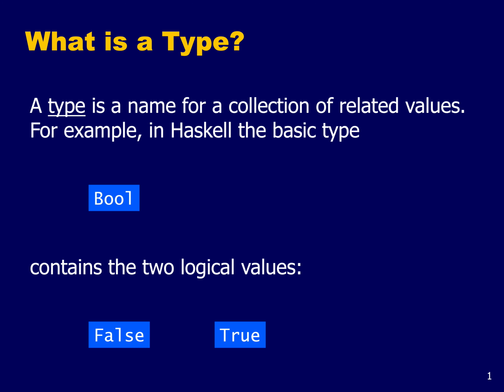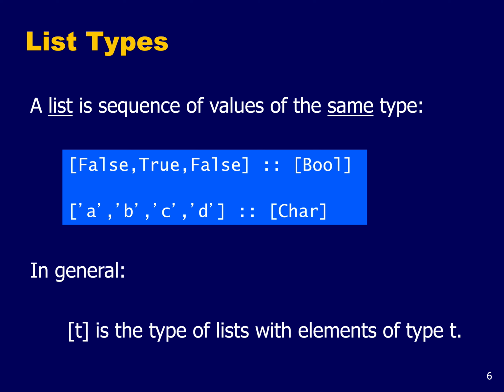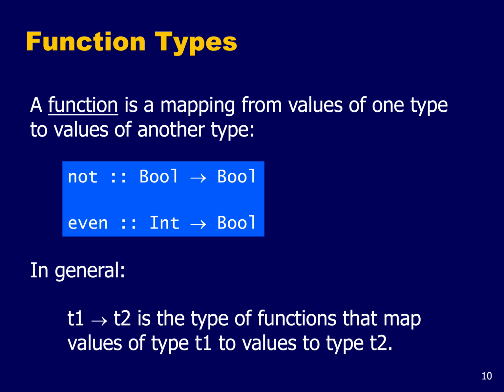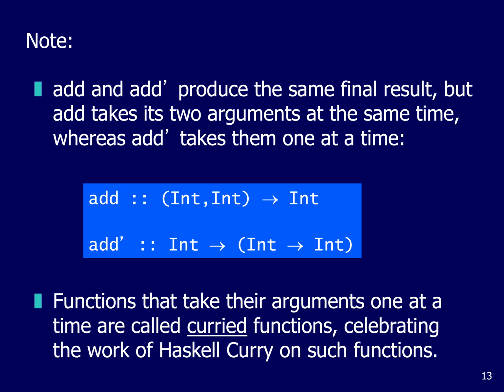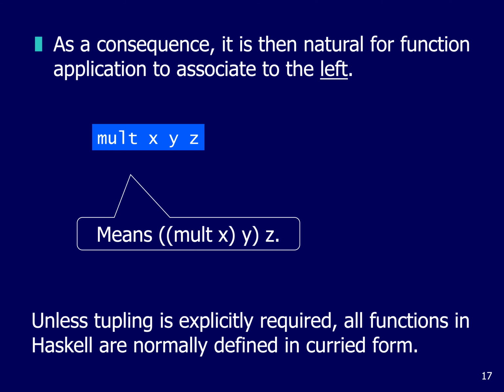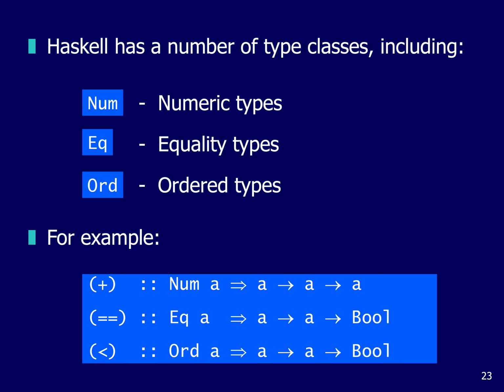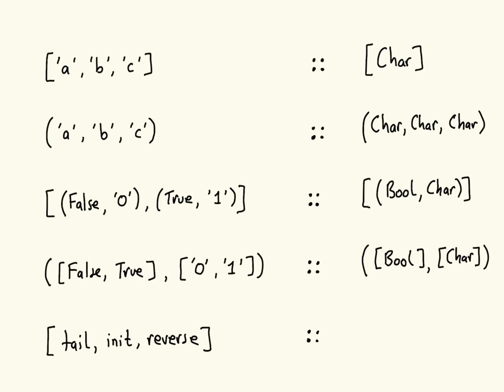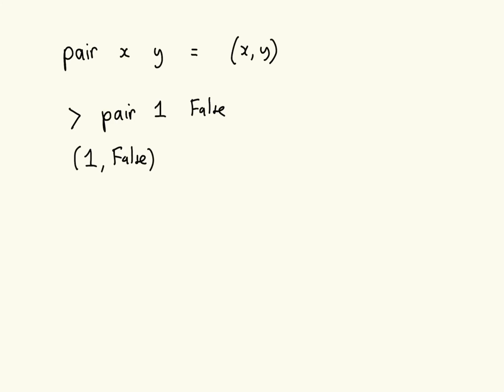FP 5 - Types and Classes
This lecture introduces types and classes, two of the most fundamental concepts in Haskell. We start by explaining what types are and how they are used in Haskell, then present a number of basic types and ways to build larger types by combining smaller types, discuss function types in more detail, and conclude with the concepts of polymorphic types and type classes.